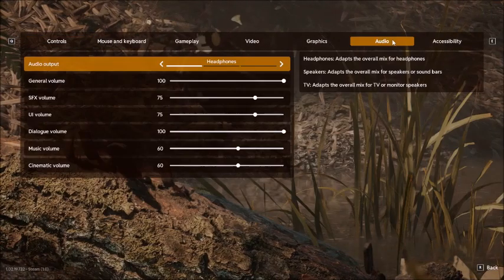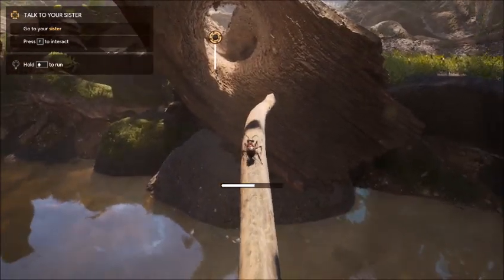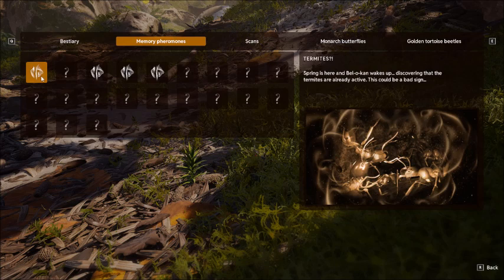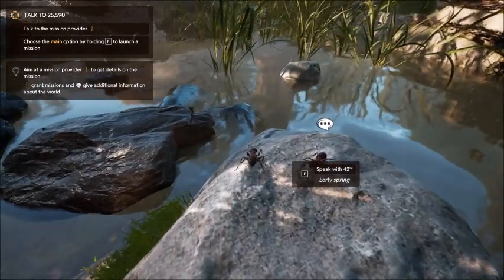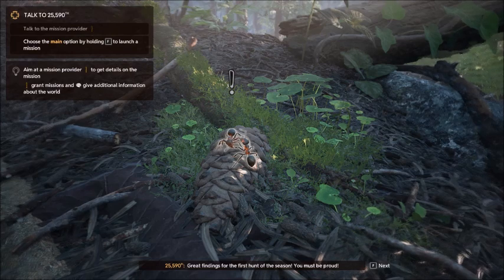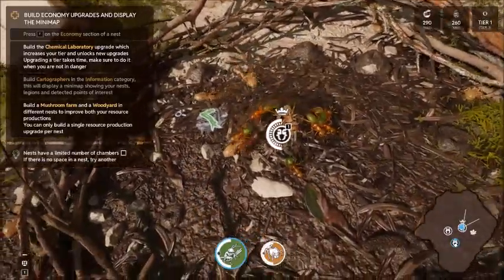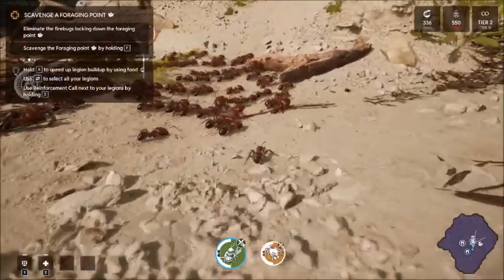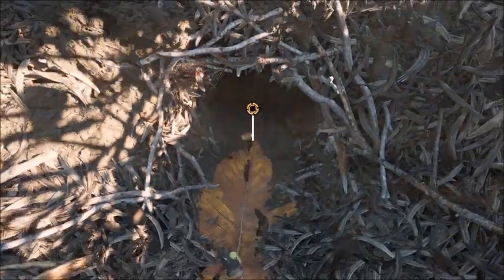Lets Play Empire of the Ants Part 1 or I HATE Golden Tortoise Beetles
Bane of my existence in this game.

Welcome to my Empire of the Ants Lets Play Series, Empire of the Ants is by Microids and by Tower Five, and based on the novel written by Bernard Werber. So Empire of the Ants suffers from trying to be an exploration game but also an RTS at same time...which really is bad when it comes to collection and MISSABLE COLLECTIBLES, enjoy.